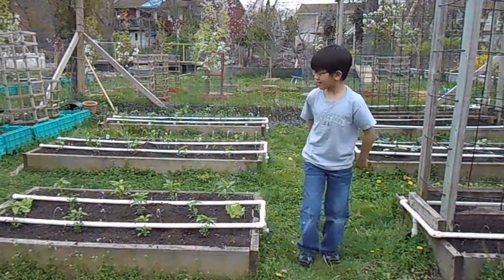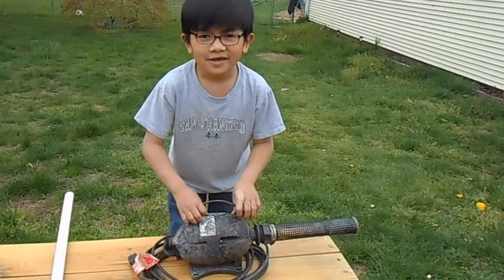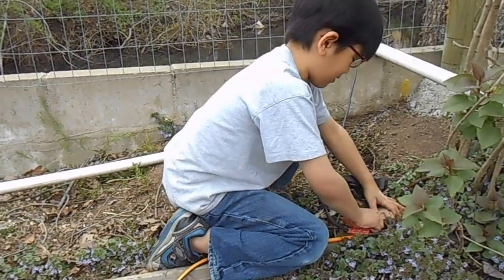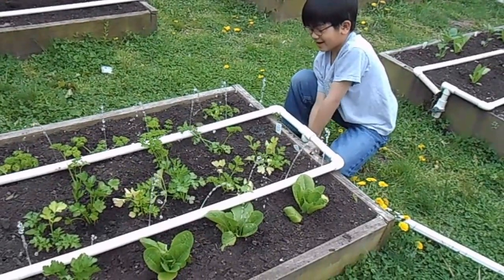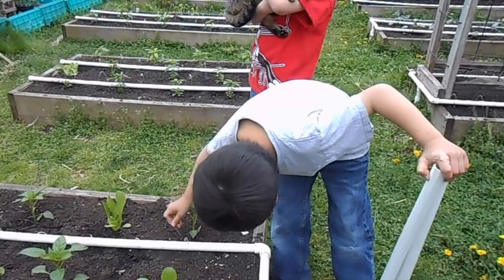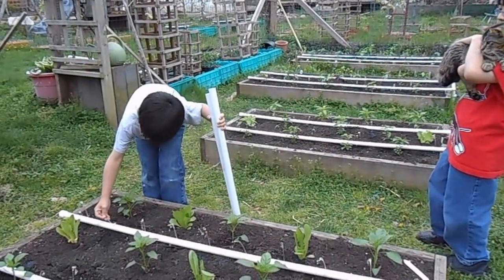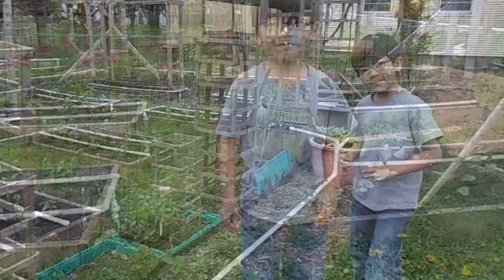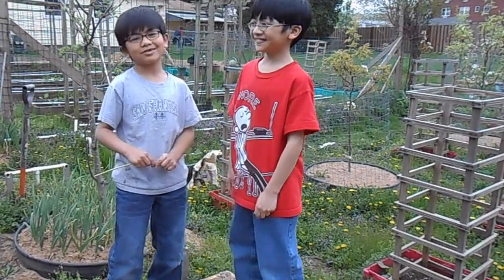Drip Irrigation Sytem For Backyard Garden | Simple Gardening Ideas By Young Gardeners Aiman & Hizami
In this video, Aiman, along with his brother Hizami, show us their dad's drip irrigation system for their mom's backyard garden.  This effective, inexpensive and simple irrigation system is built using PVC pipings and energy efficient submersible pumps.

Drip irrigation is a preferable method to watering the plants as opposed to using a sprinkler system.  In the middle of hot summer, water from sprinkler system could cook the leaves of vegetable and damage the plants.  Also, bugs might be attracted to wet leaves and may eat or destroy them.  On the other hand, drip irrigation avoid these problems by delivering a small quantity of water in longer duration to around the roots of the plants.

The system is design to conserve water and electricity.  It was fitted with timer that can be set to deliver water in 15-minute increment however many times a day you desired to reduce labor associated with having to water plants, vegetables, flowers, shrubs or trees.  The system is somewhat elaborate and divided into zones or sections such as raised garden beds.  Each zone has its own valve to control the flow of water.  The PVC pipings are connected but not glued together to enable easy connectivity, removal and maintenance.  It is also designed so that the holes can easily be unclogged if the water source contains sediments.

If you are looking to build a simple yet effective irrigation system for your backyard garden, you may want to take a look at this video. .

Please watch more of Aiman's backyard gardening, tips & techniques how to plant and grow what, organic vegetables, tropical plants, medicinal or edible herbs, types of gardening such botanic aquatic gardens, horticulture & permaculture farming, fruit trees mini-orchard, flowers & nursery, soil & compost, DIY woodworking ideas, how to build raised garden bed & trellis, gardening tools & machinery, tutorial videos & guide, green house, how to protect the garden from pets & animals, drip irrigation, around-the-house landscaping ideas & beautification projects such as trimming bushes, putting down much, grass cutting, lawn mowing, weeds management, building fish pond, bricks & block retaining wall, patio stones, exterior home repairs & improvement and more... on his EYEONAIMAN's Youtube Channel & Facebook Page.